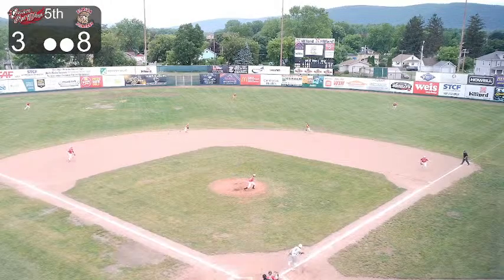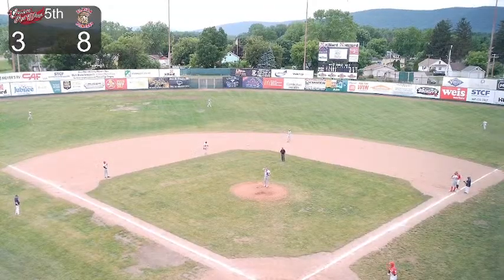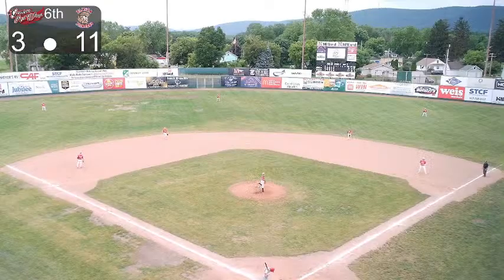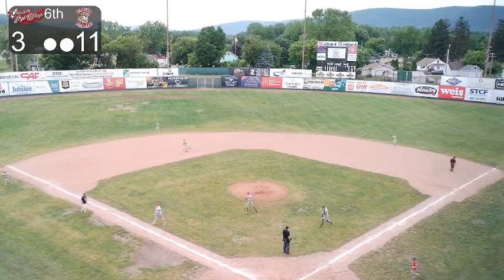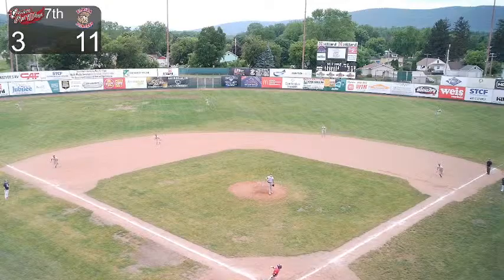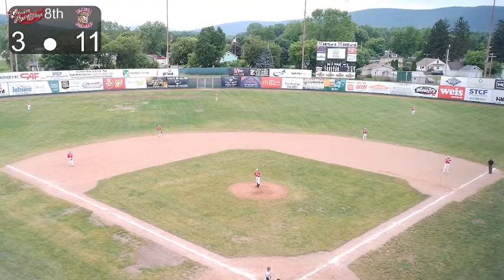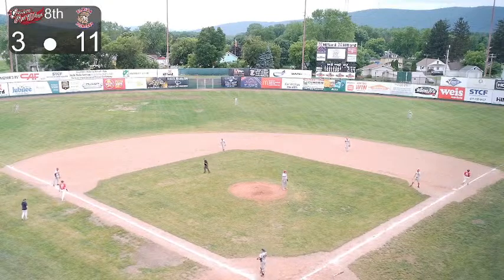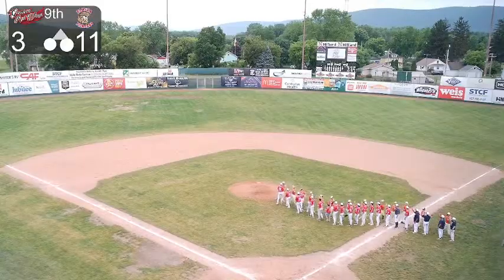Geneva Red Wings vs Elmira Pioneers - June 8th Continuation Game (Pios lead 8-3)